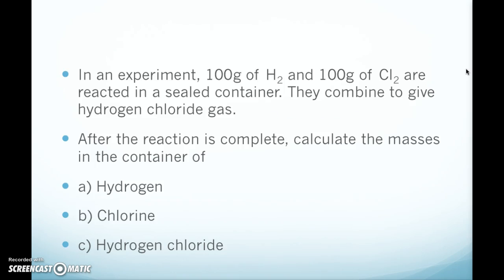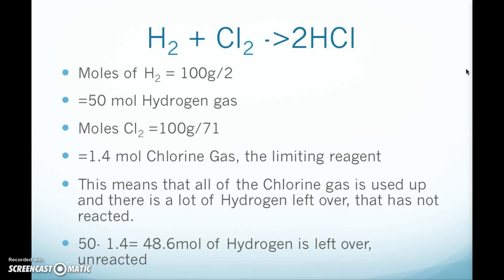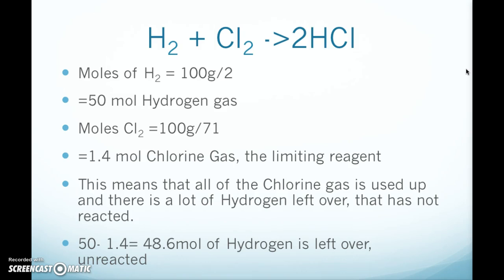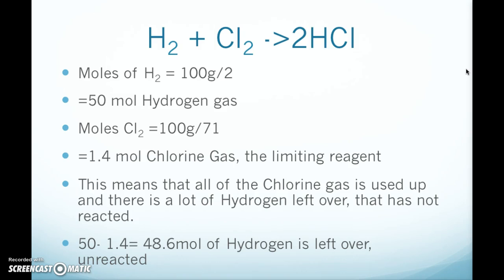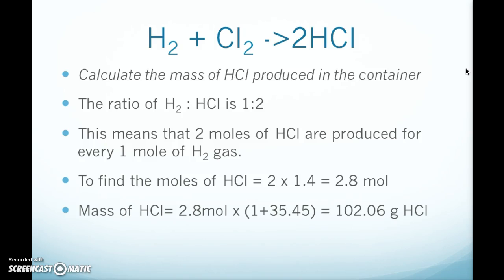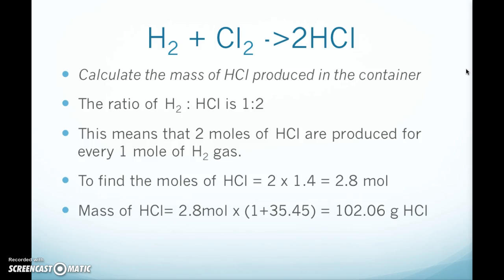Limiting Reagent example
Question 6 from the home work questions on the Mole and Chemical Equations